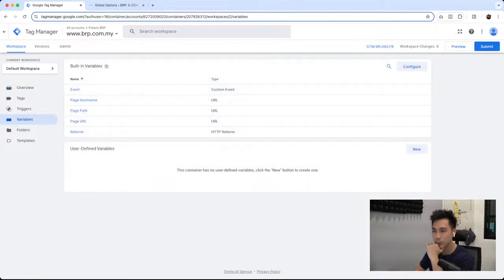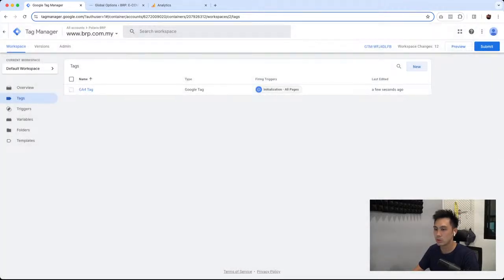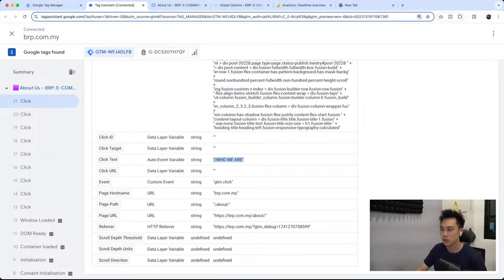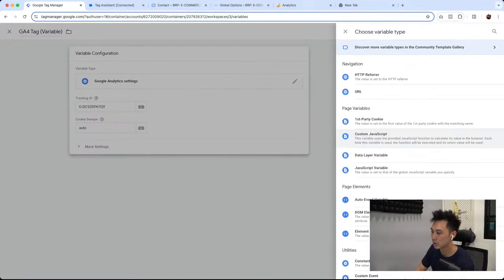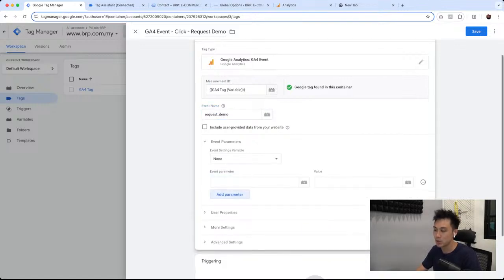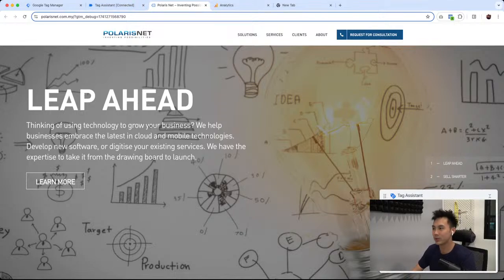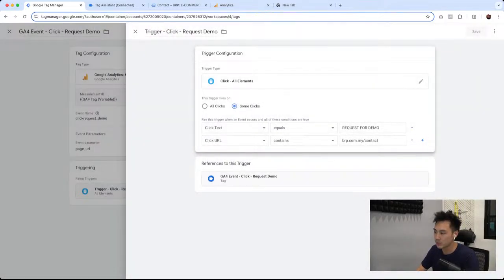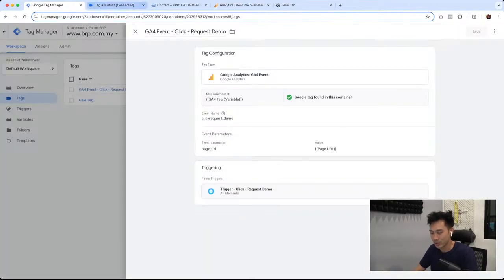Setting Up Google Tag Manager + Google Analytics 4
Join me as I set up Google Tag Manager + Google Analytics 4 for a client's project.